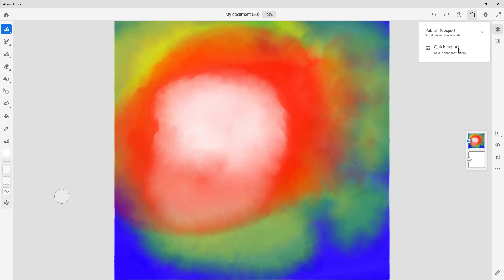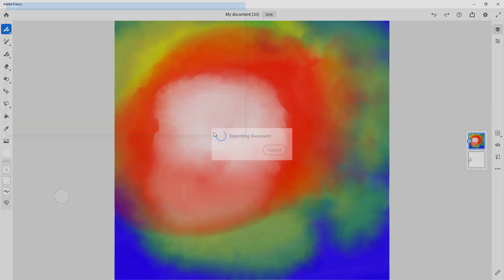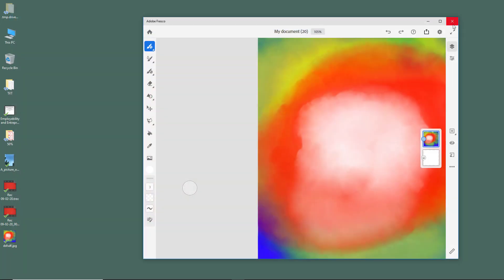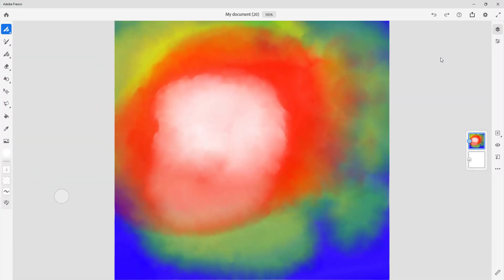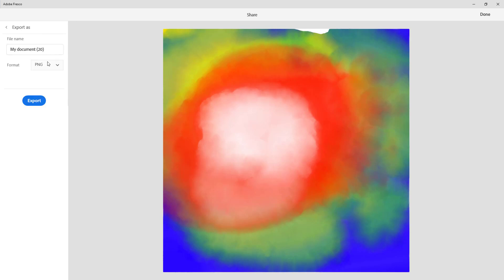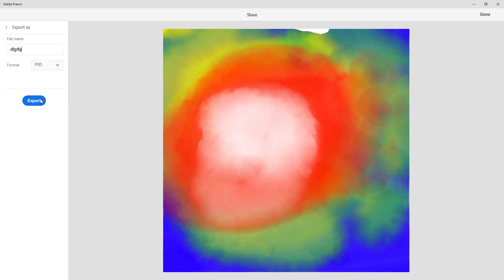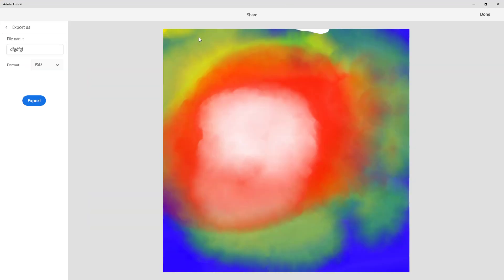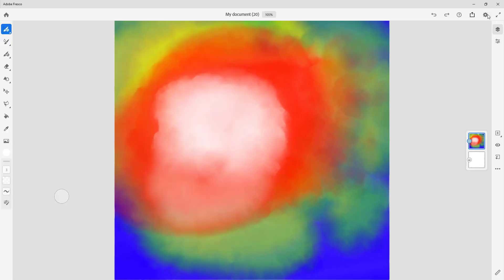Adobe Fresco Tutorial - Lesson 24 - Exporting Projects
In this tutorial, we will be discussing about Exporting Projects in Adobe Fresco